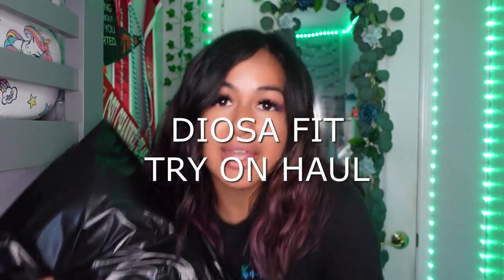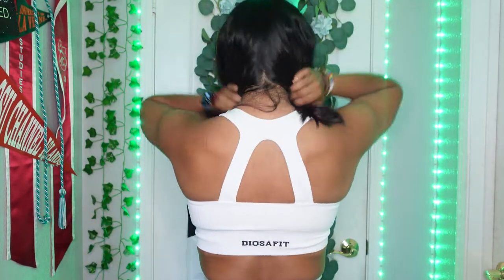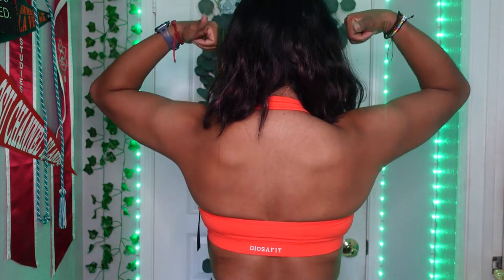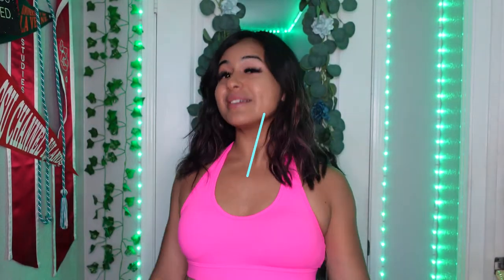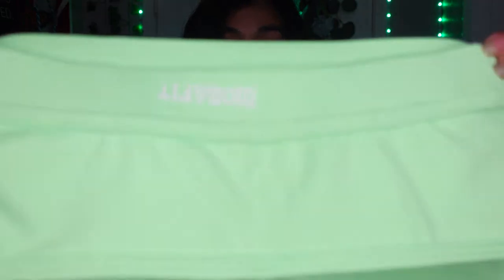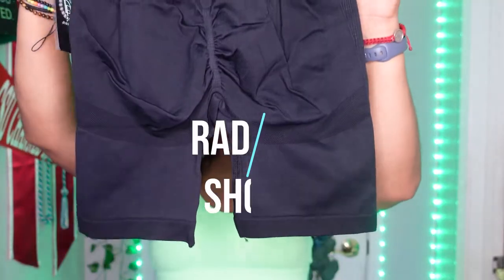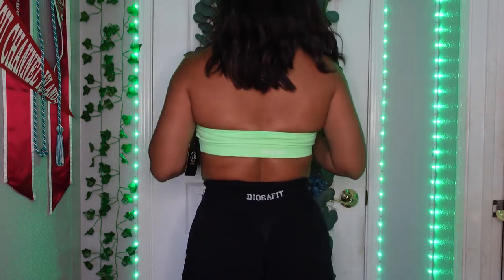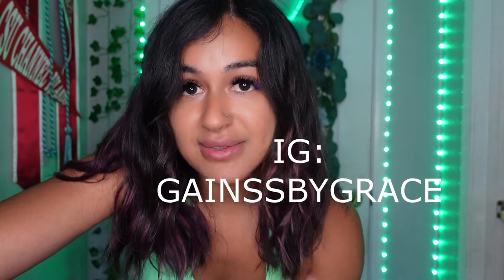DIOSAFIT TRT ON HAUL ; CODE GRACE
USE CODE GRACE TO SHOW YOUR GIRL SUPPORT